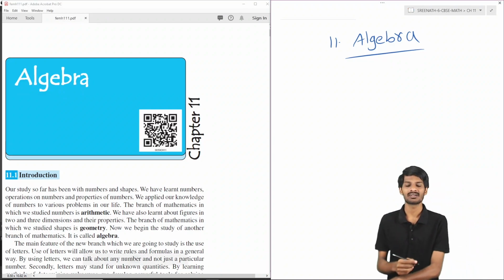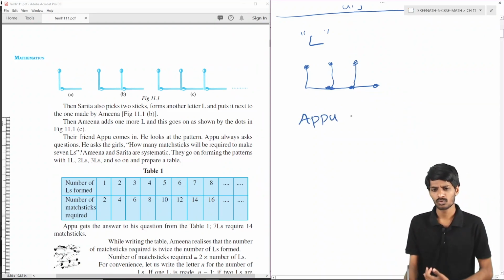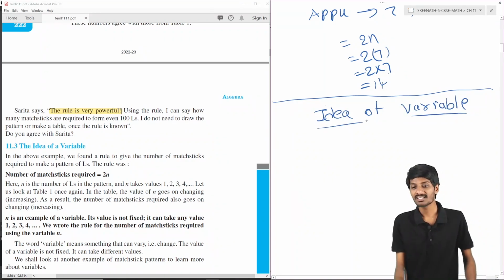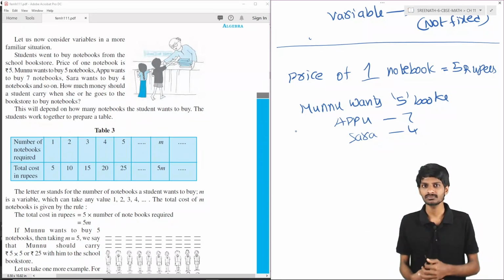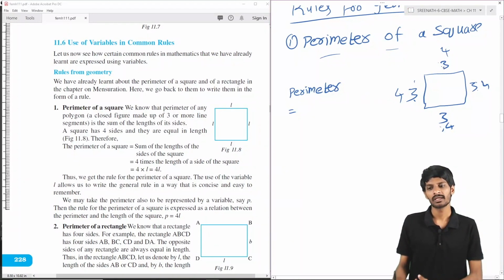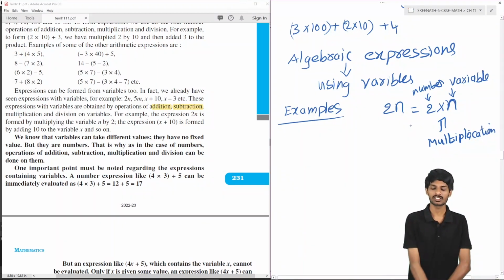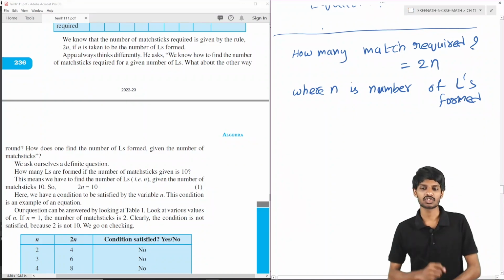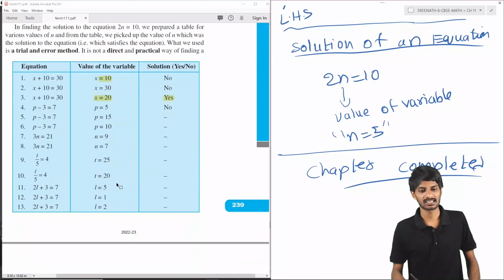Algebra - Full Chapter | CBSE 6 Maths Chapter 11 | Sreenath Academy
Welcome to Sreenath Academy's comprehensive video on "Algebra - Full Chapter" for CBSE Class 6 Maths. In this engaging lesson, we dive into Chapter 11, where we explore the fundamental concepts of algebra and their applications. Join us as we uncover concepts such as variables, constants, expressions, equations, and solving basic algebraic equations. This video is a valuable resource for students preparing for their CBSE exams. Enhance your understanding of algebra and improve your problem-solving skills by watching now!

In this video:
✔️ Class: 6
✔️ Subject: Maths
✔️ Chapter: 11
✔️ Chapter Name: Algebra (Full Chapter Explained in Detail)
✔️ Explained in: English